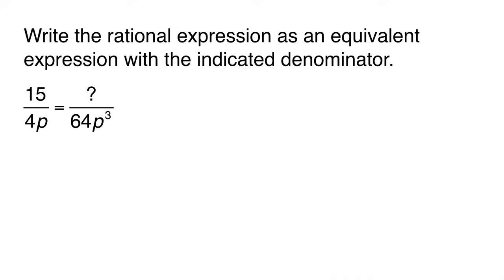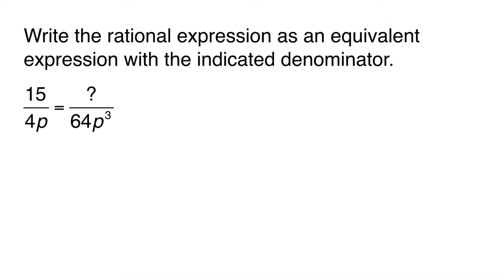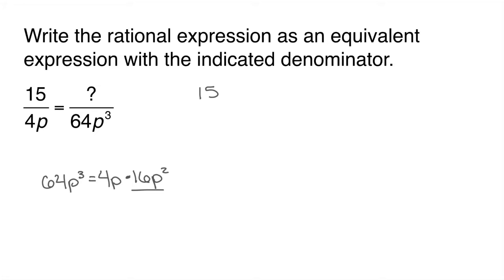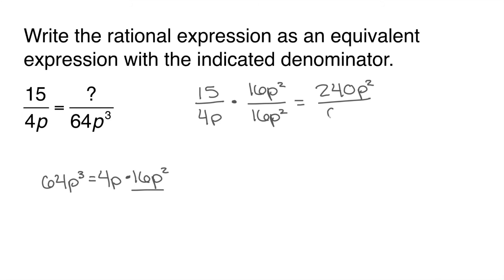Lial Introductory and Intermediate Algebra Chapter Test Prep: Ch. 7 Ex. 12